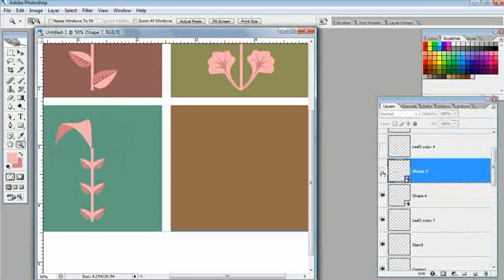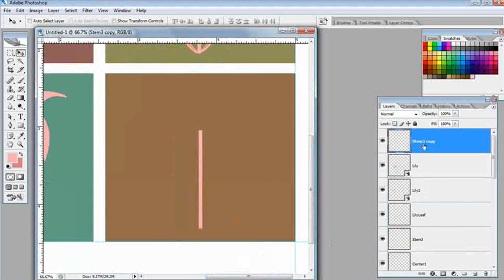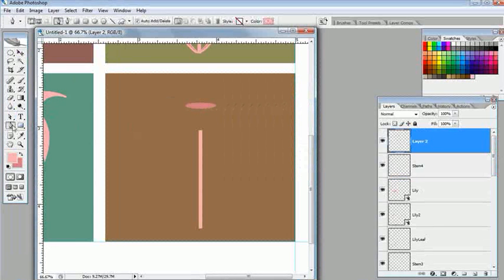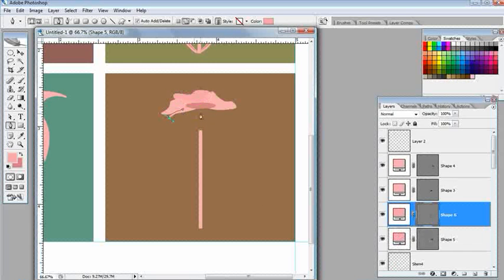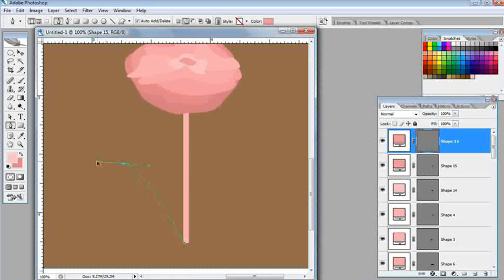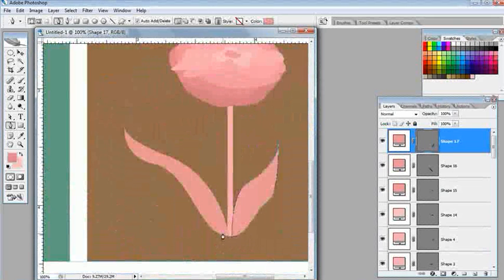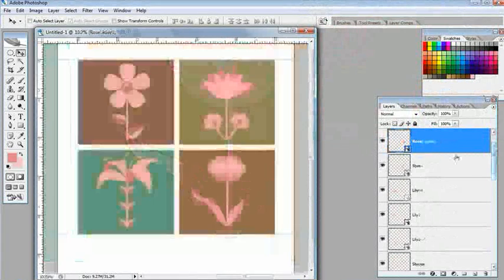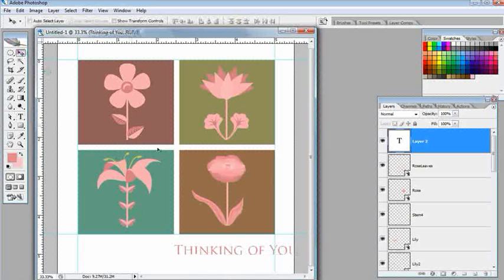Flower Greeting Card design using photoshop PART-8